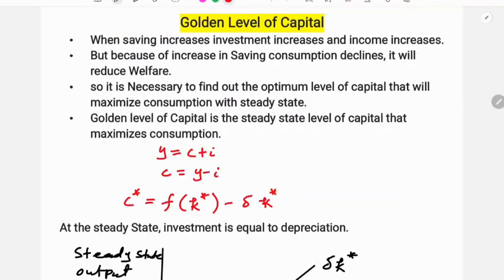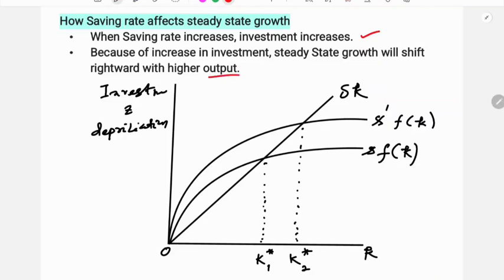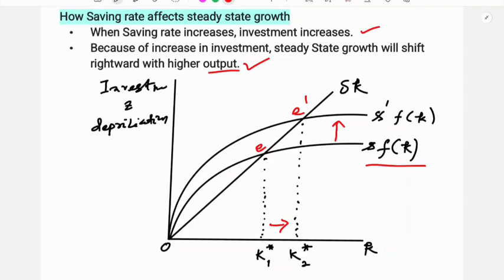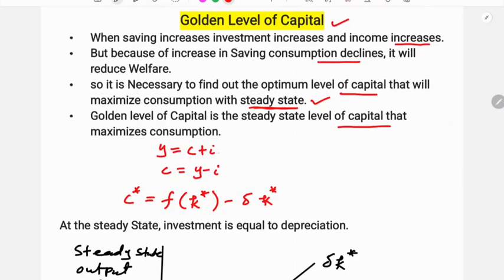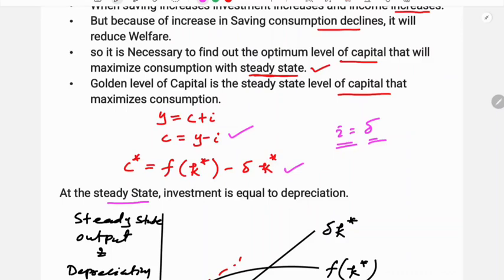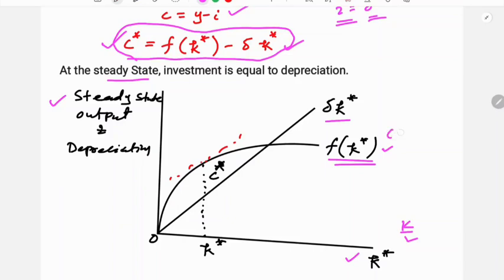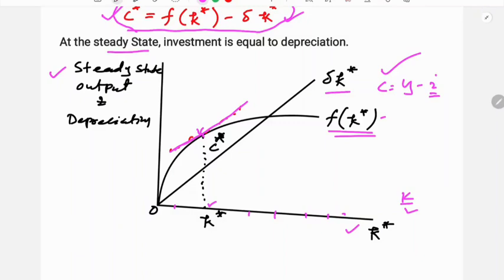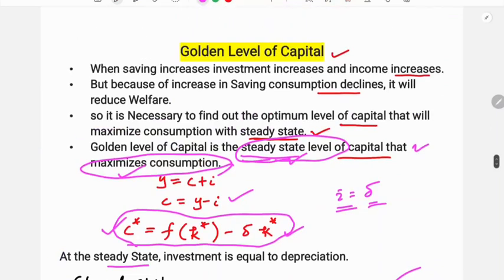Golden Level Of Capital || Macro Economics-2 || Sugam Academy